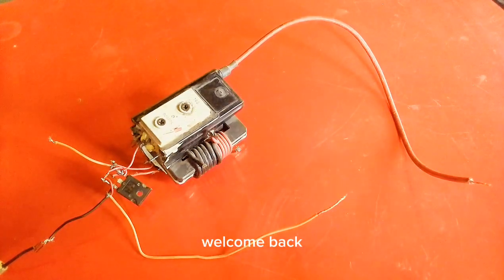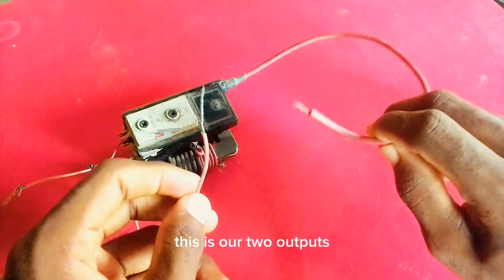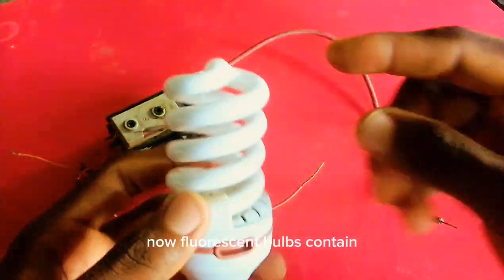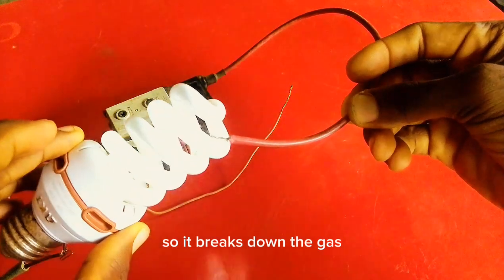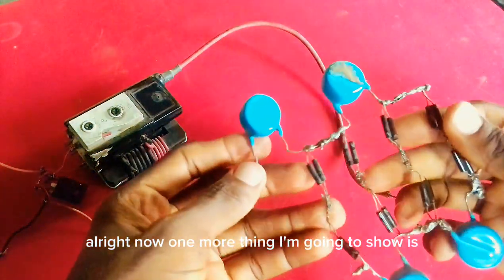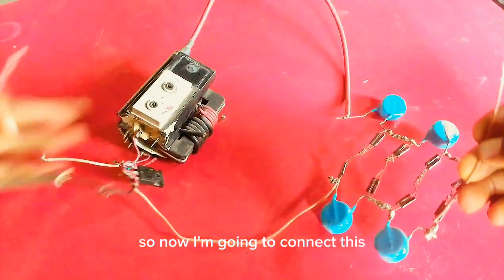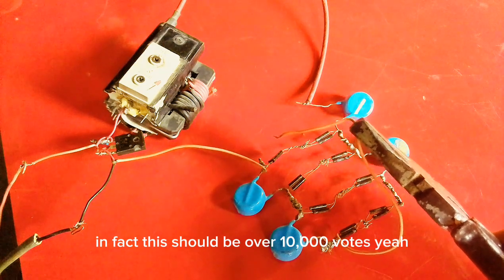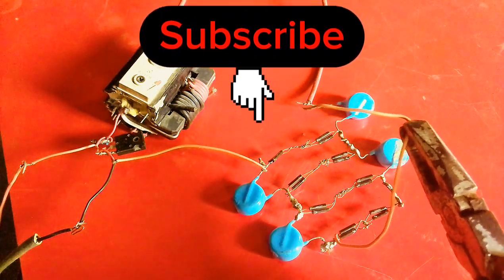Simple plasma experiment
DO NOT TRY TO BUILD THIS!